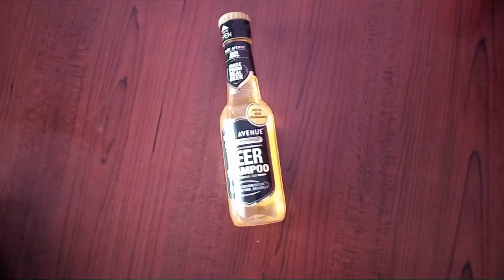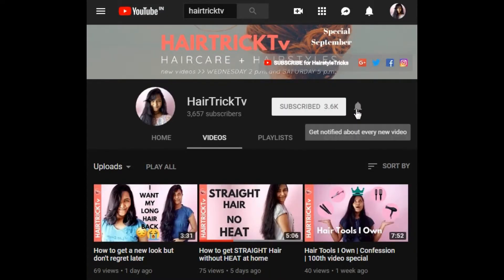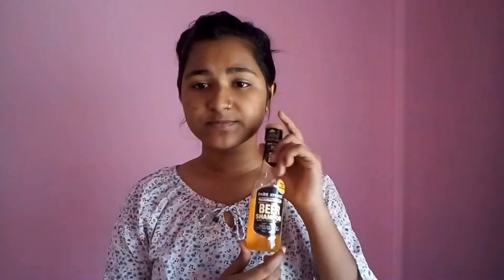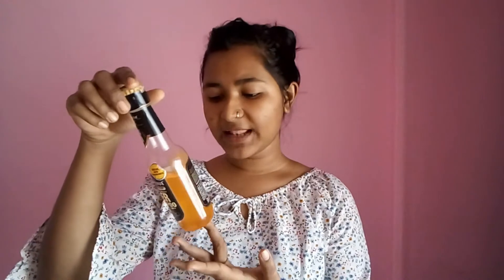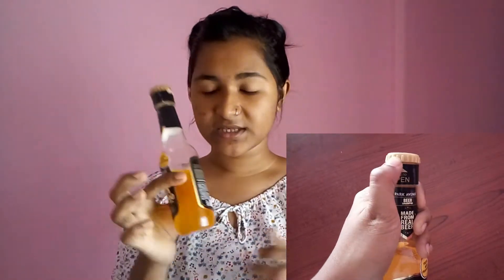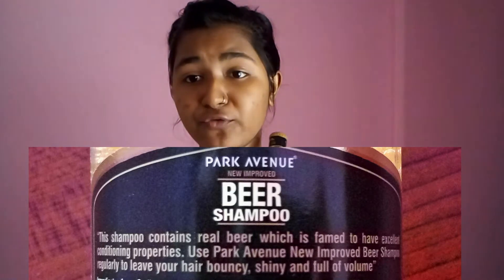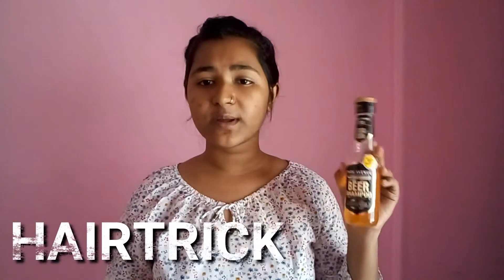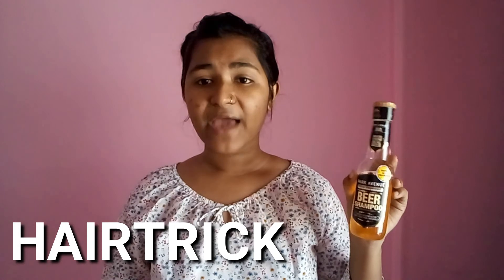You need to know this | Park Avenue BEER Shampoo Review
Park Avenue BEER Shampoo Review | Get Shiny Smooth Hair

Hi...

I am Pallavi Chakraborty and In this video, I will share my views on the Park Avenue beer shampoo.

Beer Shampoo

*Products I Personally use:
Hair Oil: Bajaj almond hair oil

Once we reach there I will do a video on HOW TO GET SUPER
LONG HAIR.

***LOVE THE HAIR YOU ARE BORN WITH***

And on my channel, I show you how to do great hairstyles with the tricks which I use and has helped me for the past some years.